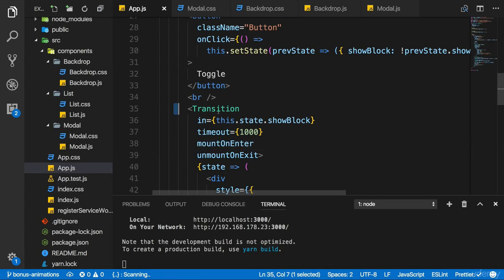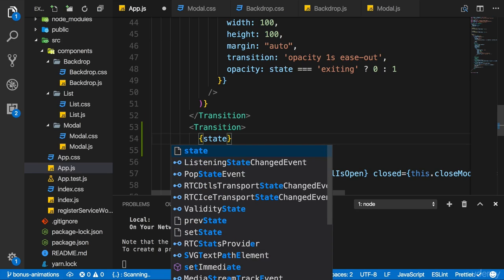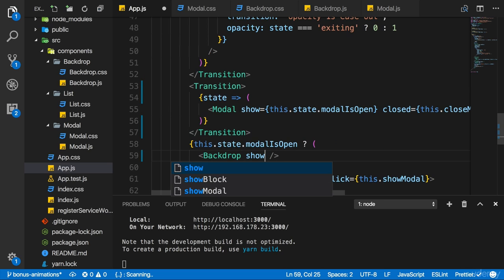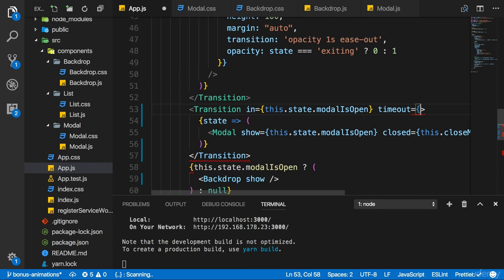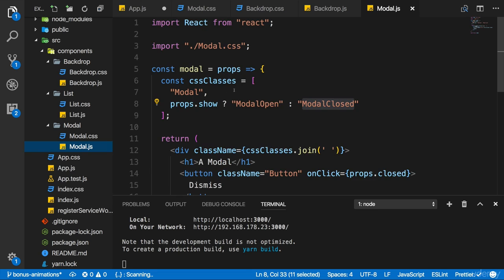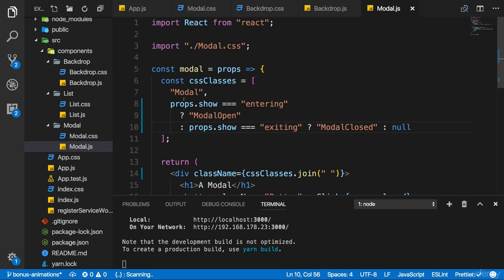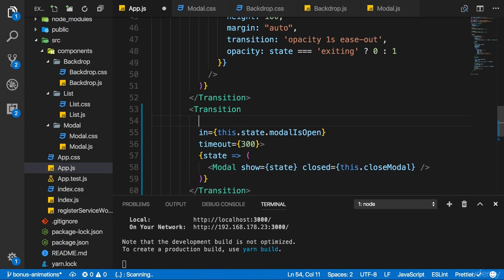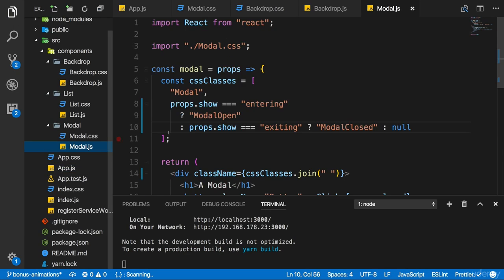385 Using the Transition Component